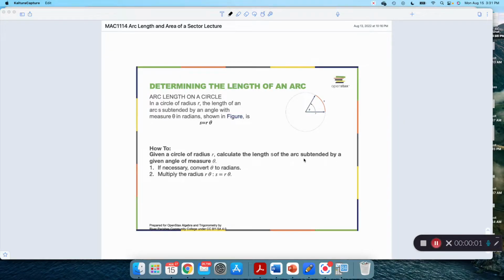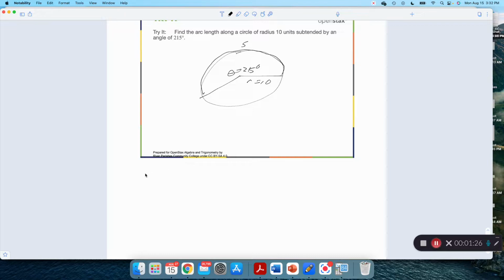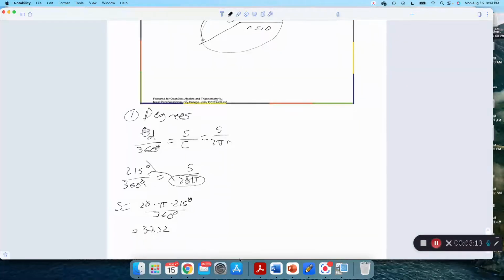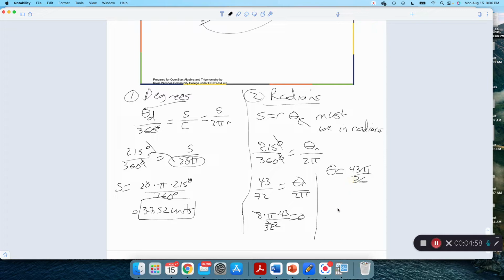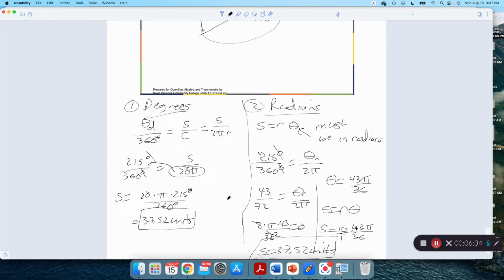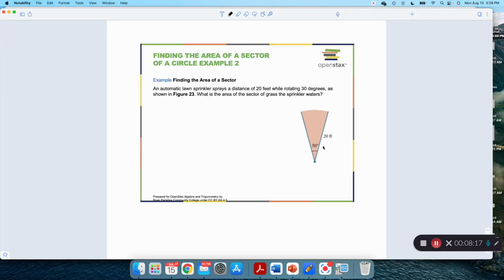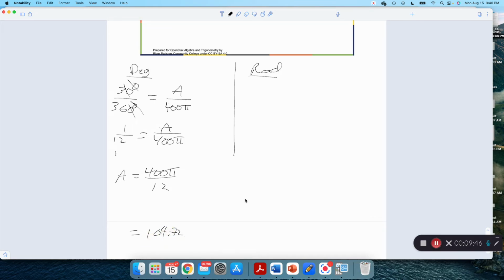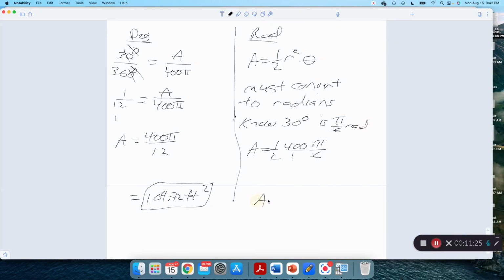MAC1114 Arc Length and Area of a Sector Lecture Video